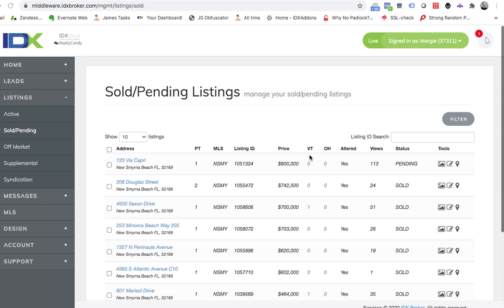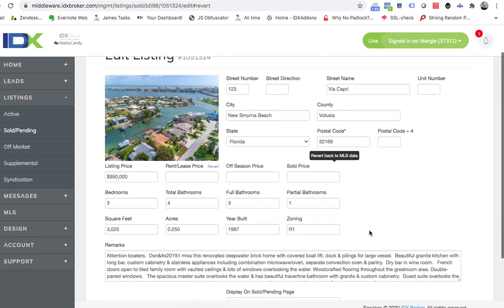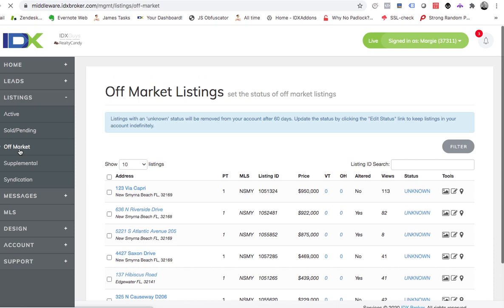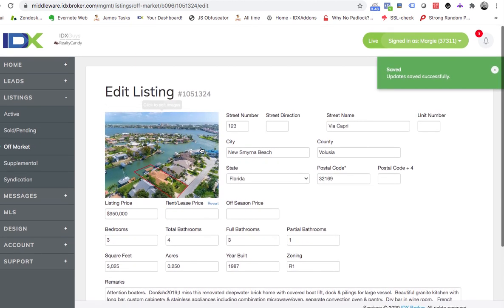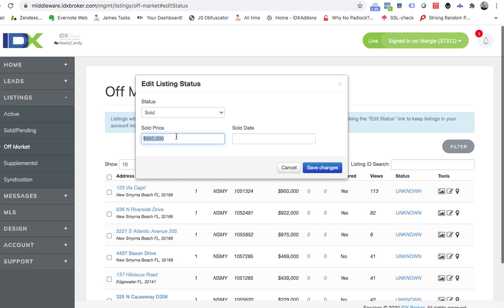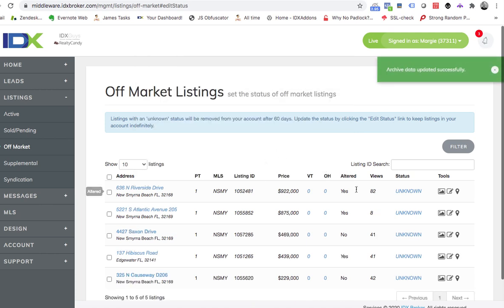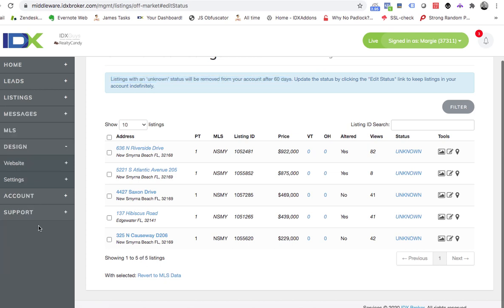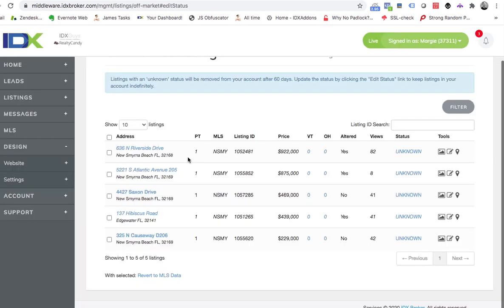Update Offmarket listings from Pending to Sold in IDXBroker